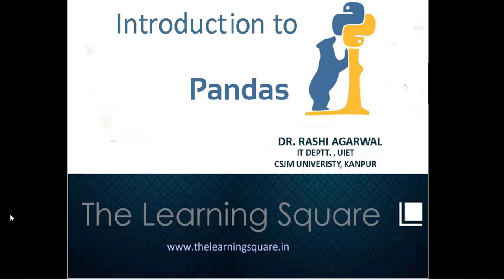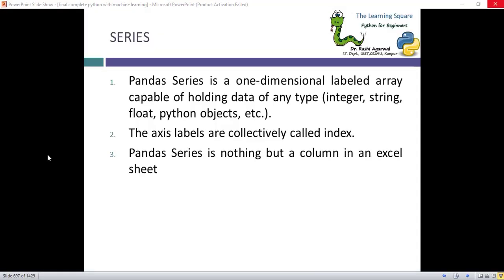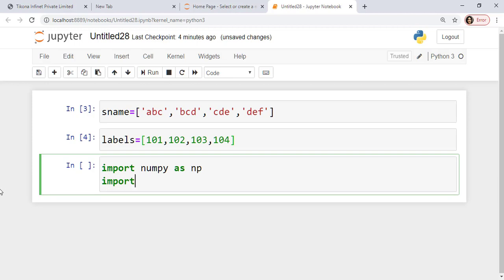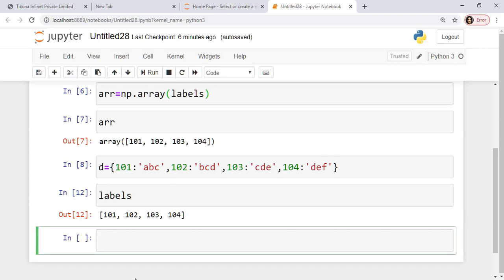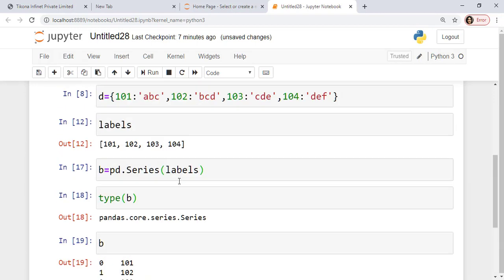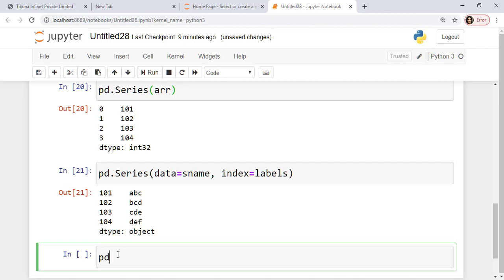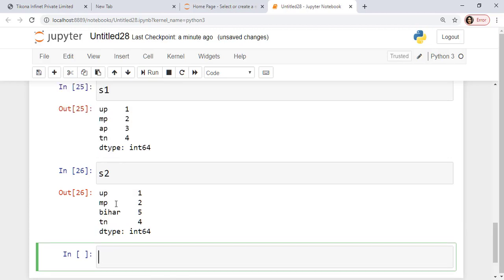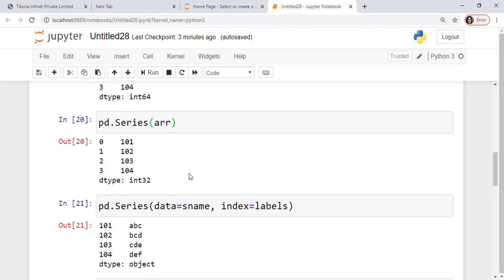Introduction to Series in PANDAS